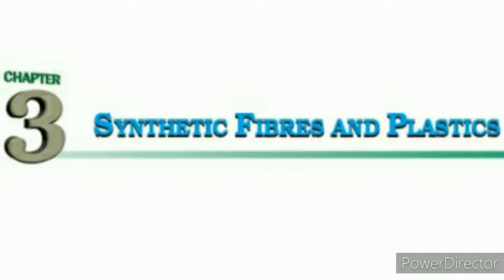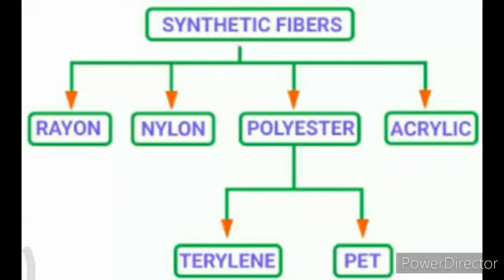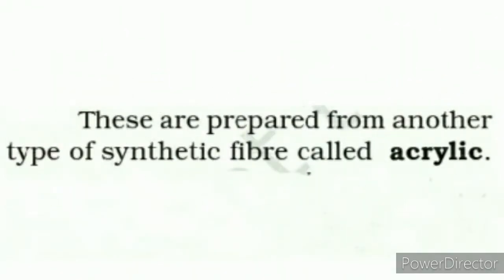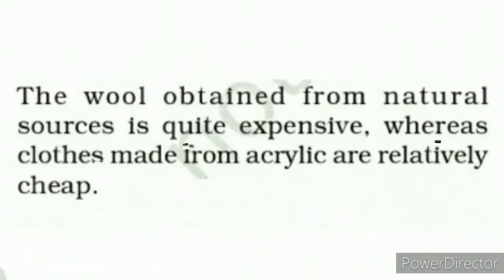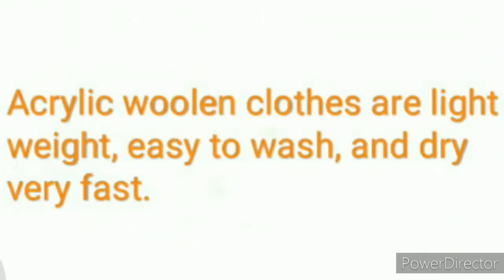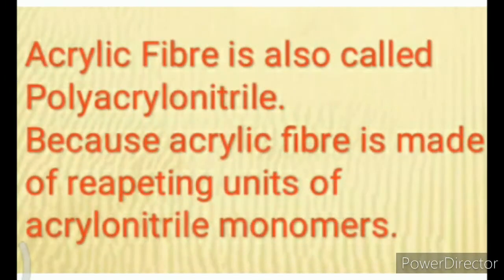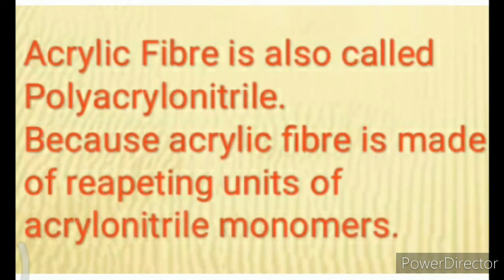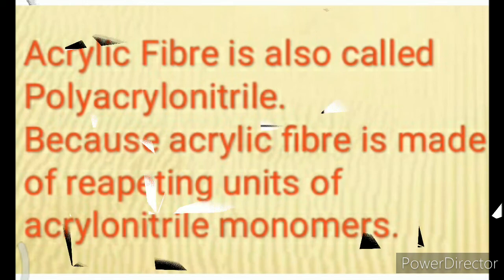Std.:8,Sub.: Science, Ch.:3, Synthetic Fibers & Plastics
By this video students will be able to understand about Acrylic fibre, its properties & its uses.